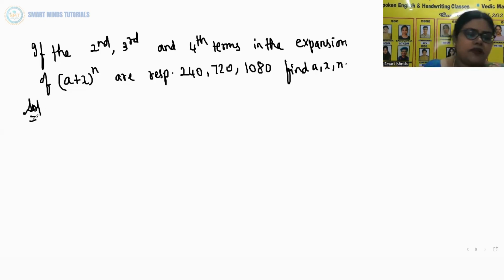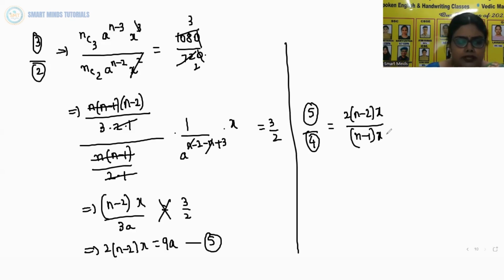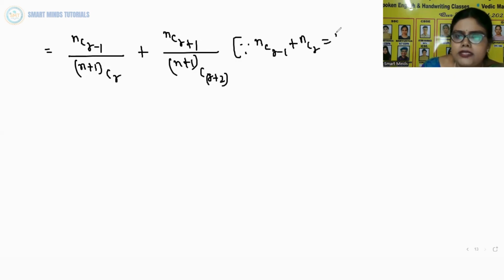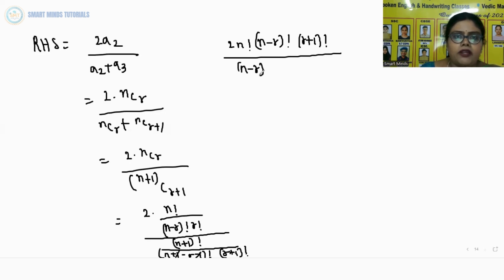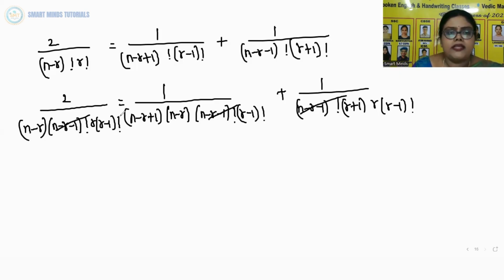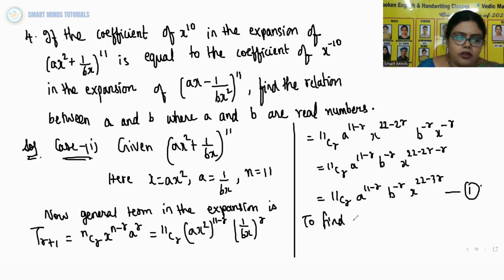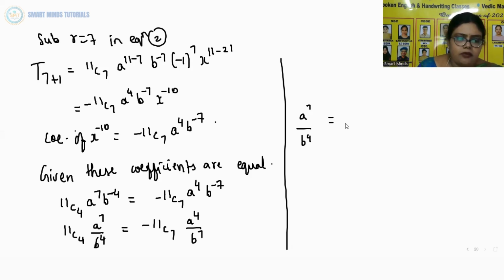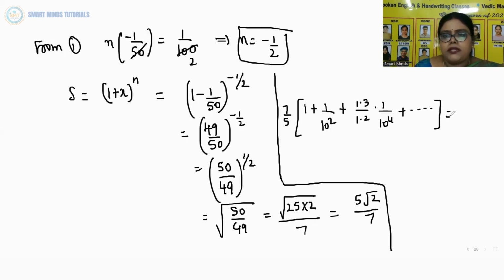The Only Binomial Theorem 7 Mark Questions You Need for Exams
In this video, we cover Long Answer Questions (LAQs) from the Binomial Theorem chapter which are most important for 7 Marks in exams.

✅ Key Highlights:

Important LAQs from Binomial Theorem

Exam-focused preparation for Inter 2nd Year / B.Sc. Mathematics

Scoring tips for 7 marks questions

This lecture is useful for Intermediate students, B.Sc. 1st year maths learners, and competitive exam aspirants.

👉 Don’t forget to Like 👍, Share 🔗, and Comment 💬 your doubts or suggestions.